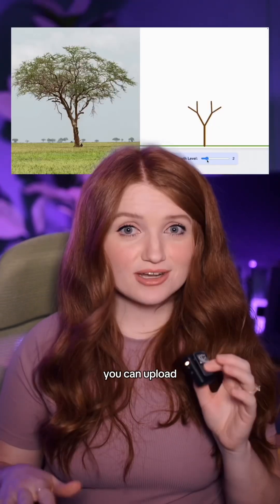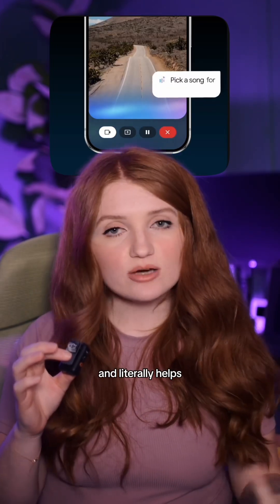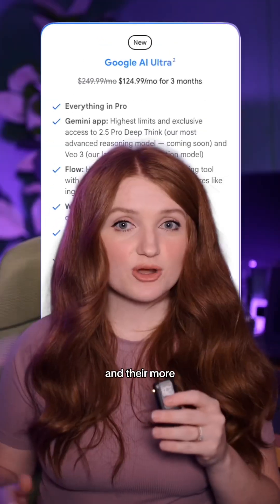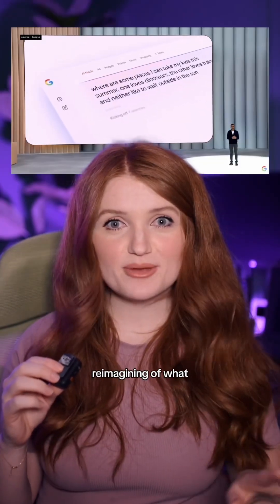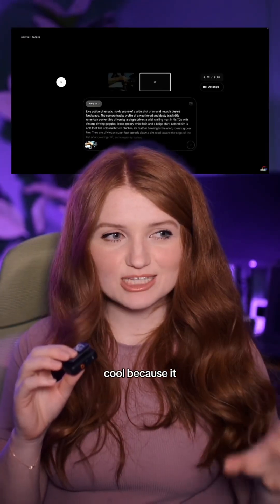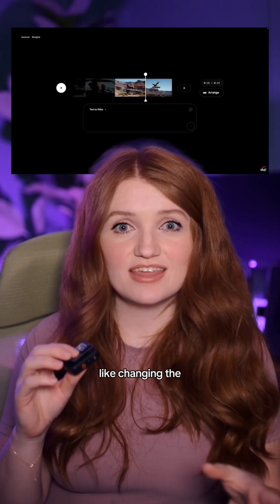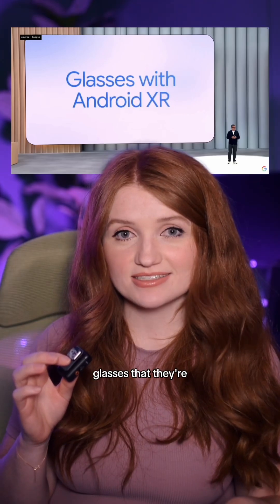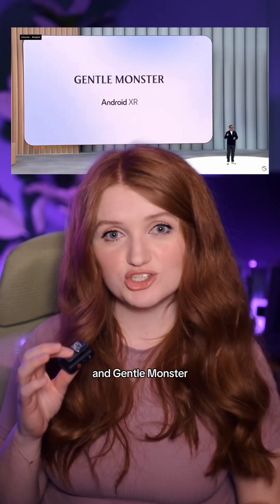Everything Google announced at Google IO 2025!!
Everything announced at Google I/O 2025: Gemini 2.5 Pro, Gemini Live, AI Mode for search, Flow, Android XR smart glasses, Project Astra, and more. Google’s turning your entire life into an AI-power house. What was your favorite announcement?!